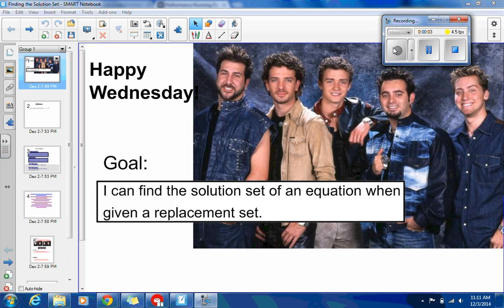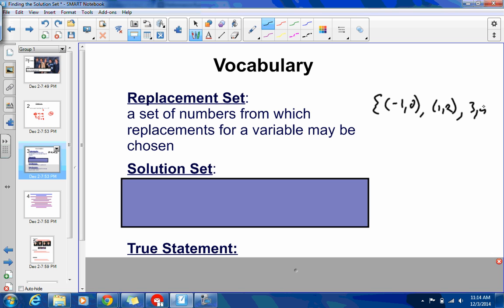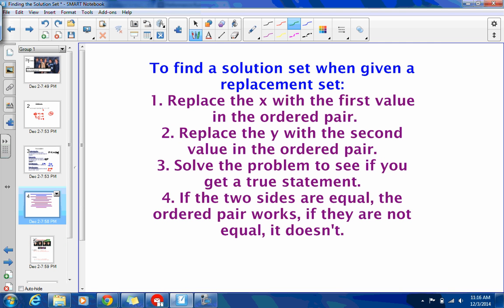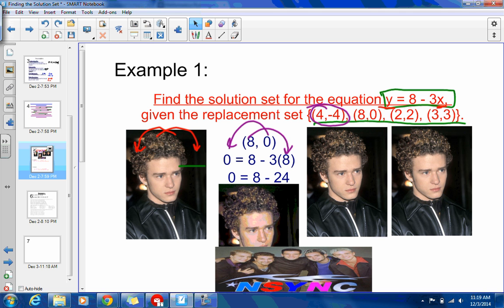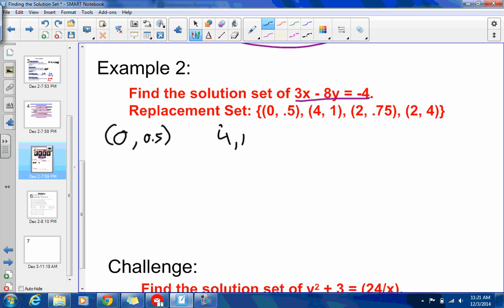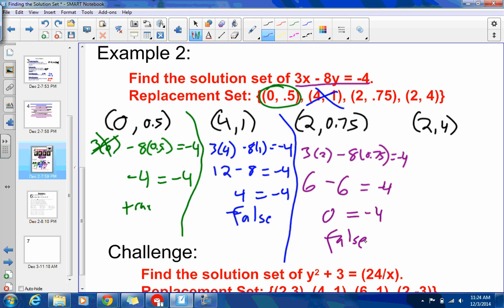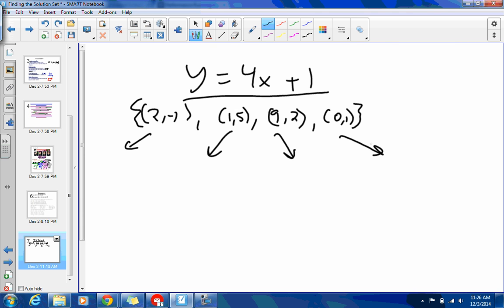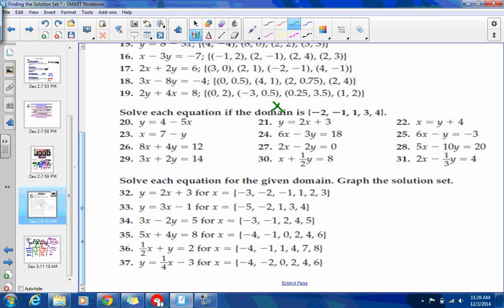Finding the Solution Set of an Equation